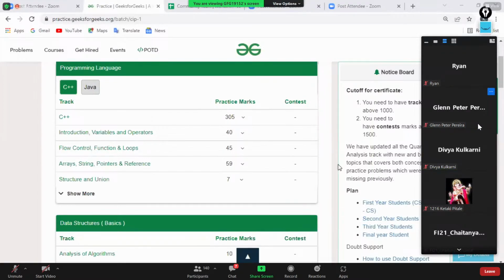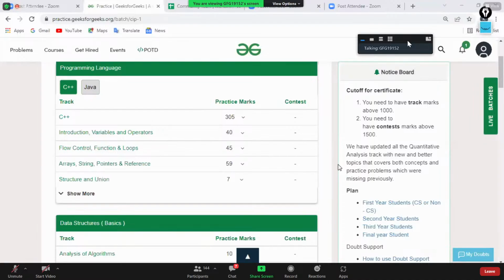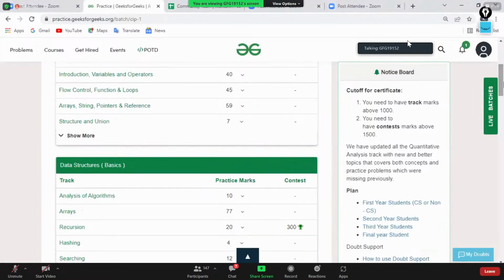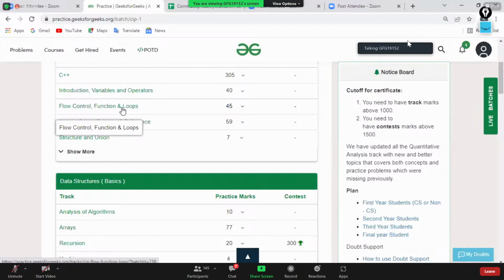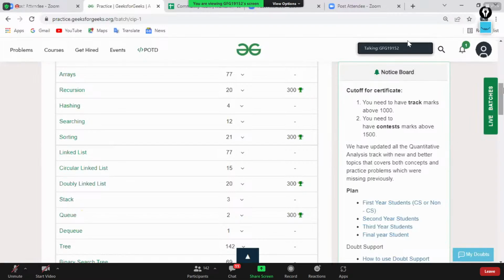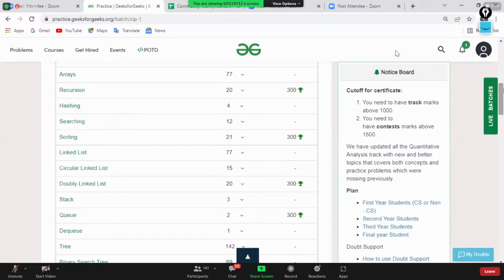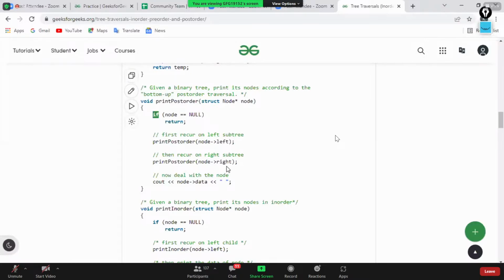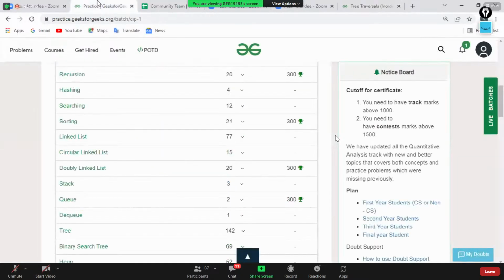Data Structures and Analysis Webinar by Geek For Geeks | XIE